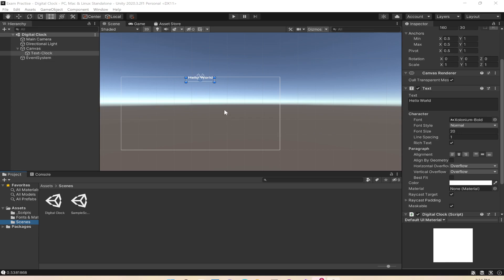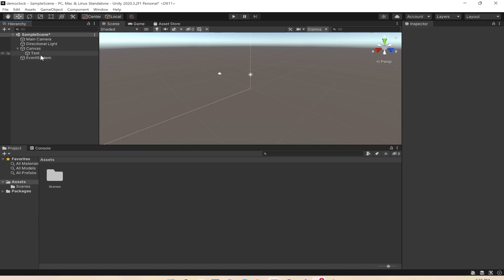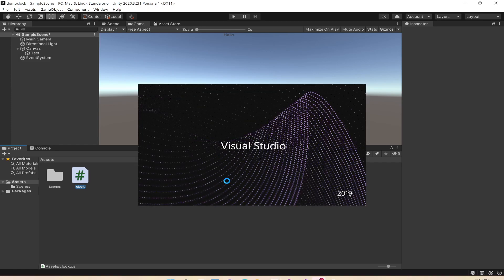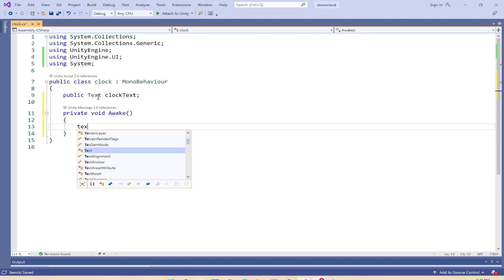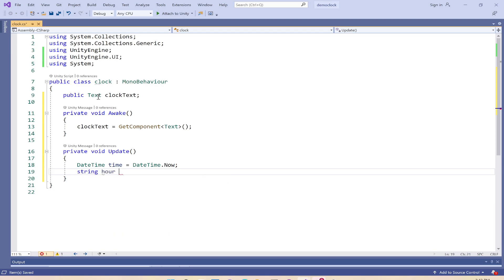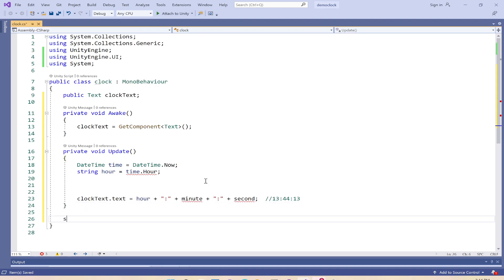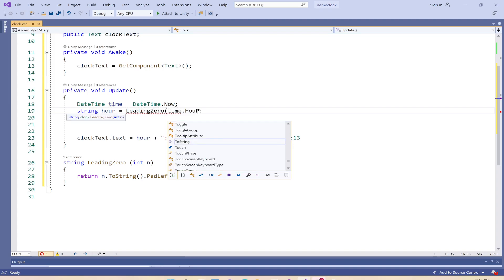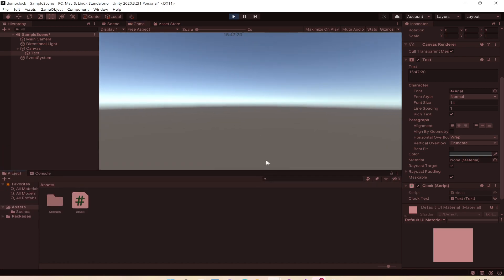Make A Digital Clock in Unity3d with C#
Learn to create a simple digital clock for your UI in unity using the basic C# programming. unity3d C sharp